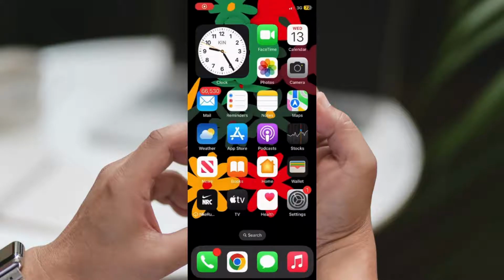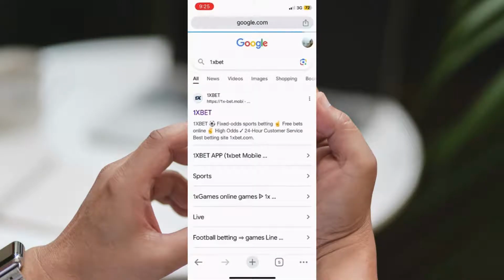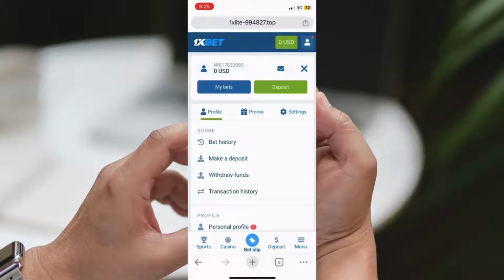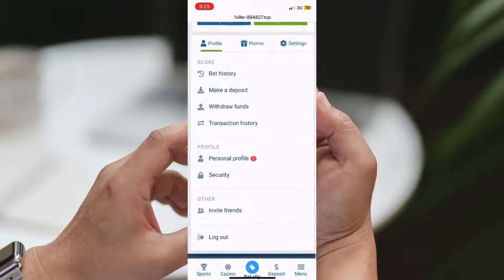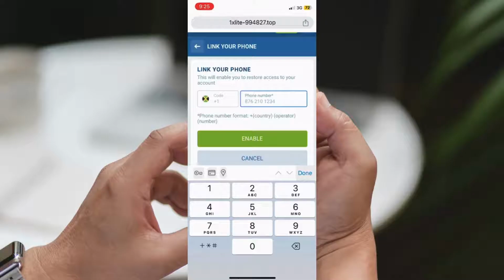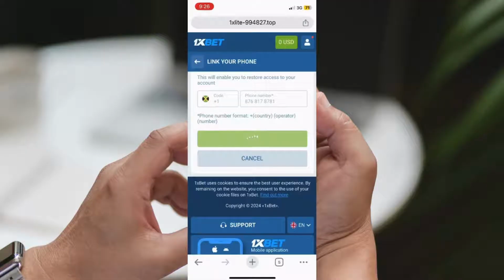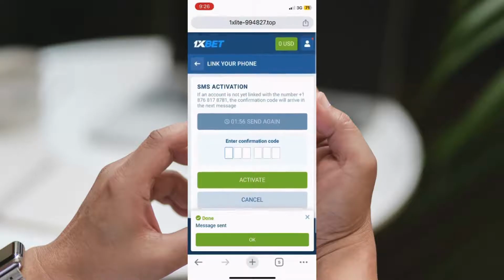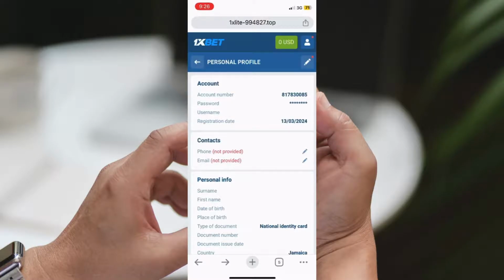How To Change Phone Number On 1xbet - How To Remove Phone Number From 1xBet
How To Change Phone Number On 1xbet - How To Remove Phone Number From 1xBet  To remove your phone number from your 1xBet account, you typically need to follow these steps:

Log in to your 1xBet account: Visit the 1xBet website and sign in using your credentials.

Access your account settings: Once logged in, look for an option like "My Account" or "Account Settings." This is usually located in the top-right corner of the website.

Navigate to personal information: Within your account settings, there should be a section where you can view and edit your personal information. Look for an option labeled something like "Personal Information" or "Profile Settings."

Edit your phone number: In the personal information section, you should see your current phone number listed. There should be an option to edit or remove it. Click on this option.

Remove the phone number: Follow the prompts to remove your phone number from your account. You may need to verify your identity or confirm the change through a code sent to your email or existing phone number.

Save the changes: After removing your phone number, make sure to save the changes to your account settings.

Confirmation: You may receive a confirmation message indicating that your phone number has been successfully removed from your account.

If you encounter any difficulties or if the steps vary due to updates on the 1xBet website, you can also contact 1xBet customer support for assistance. They should be able to guide you through the process or make the necessary changes on your behalf.